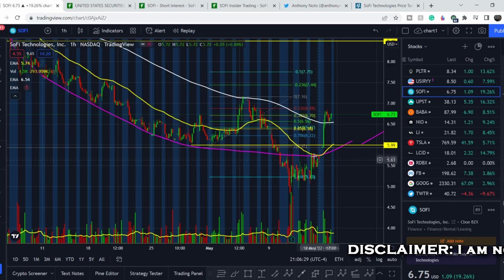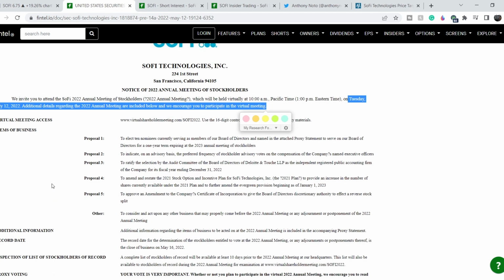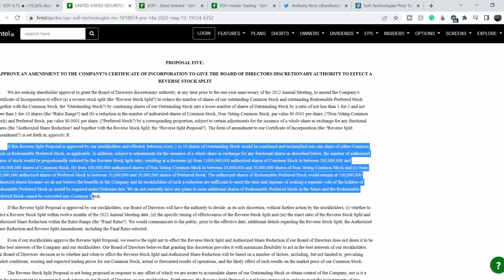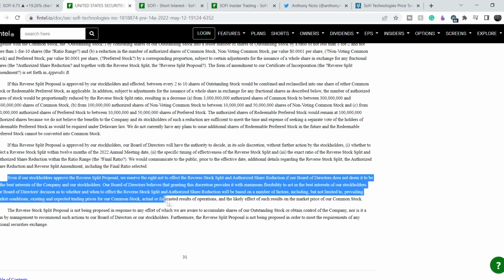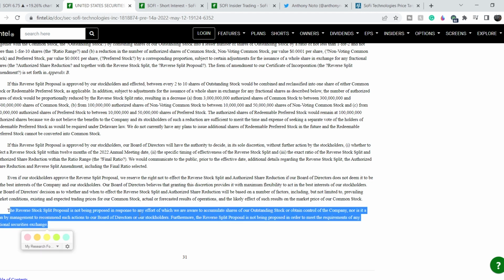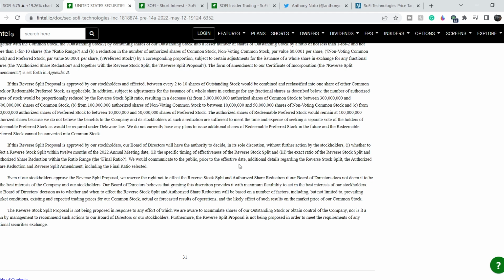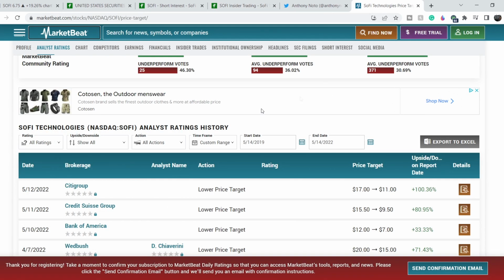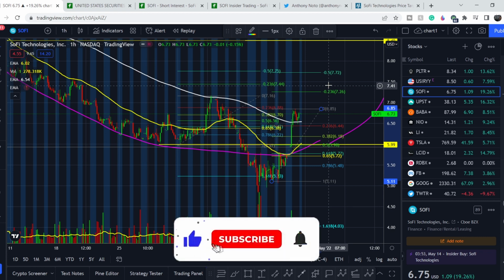SOFI Stock PRICE PREDICTION! CEO BUYS MORE SOFI SHARES! REVERSE STOCK SPLIT DETAILS! BE PREPARED!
Timecodes:
0:00 Intro
0:11 Fundamental Analysis
9:03 Technical Analysis